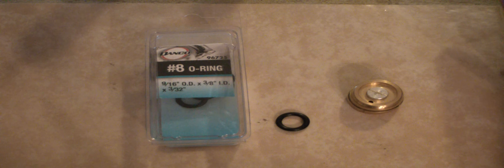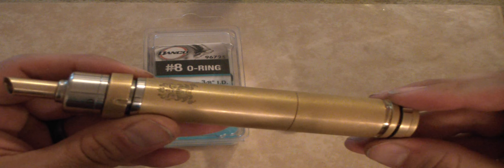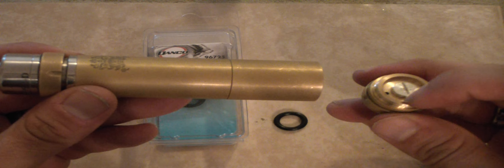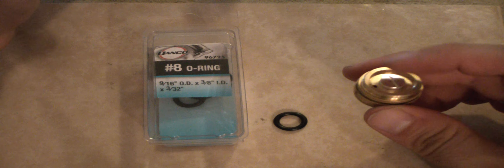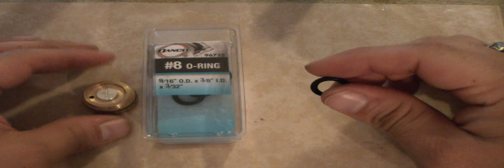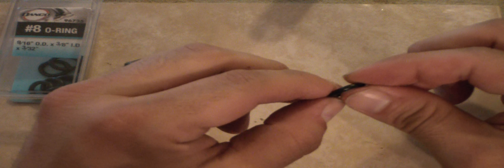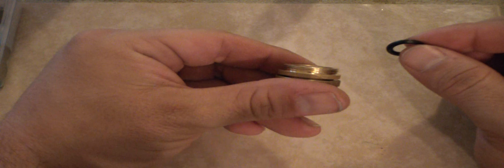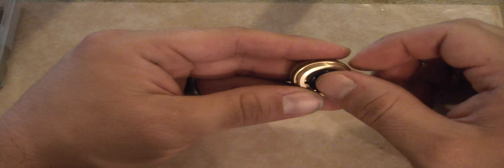Chi You Battery Rattle & Auto Firing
This video will help you eliminate battery rattle and auto firing on the chi you.